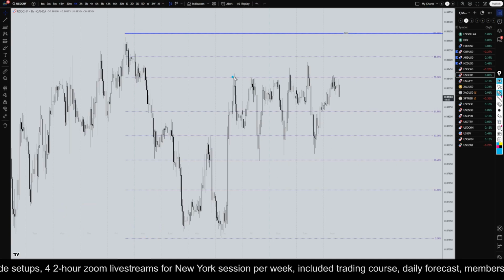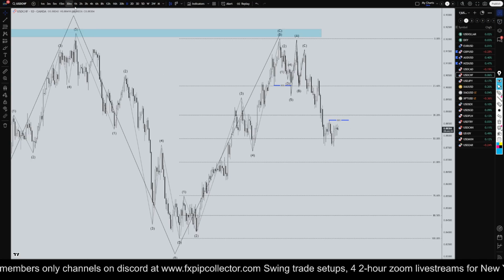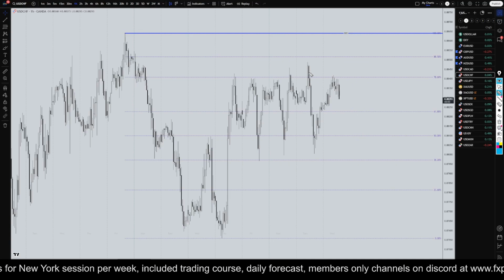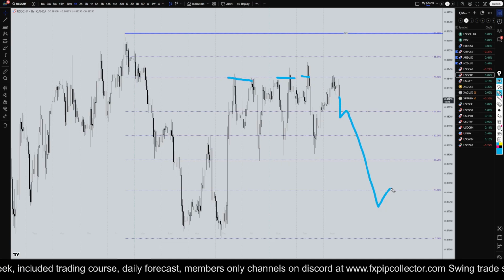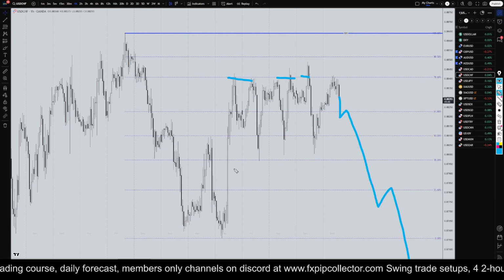USDCHF Forecast and Technical Analysis for March 26, 2025